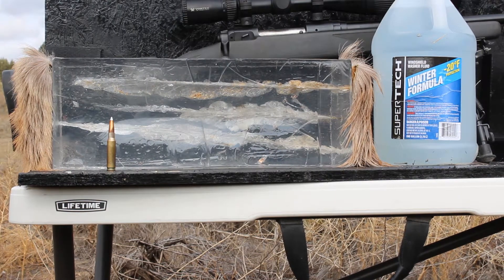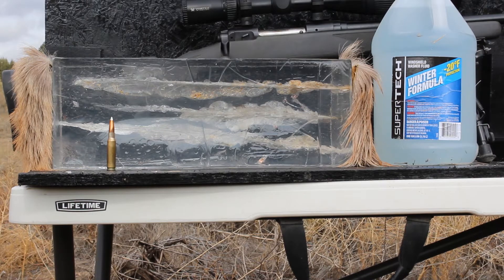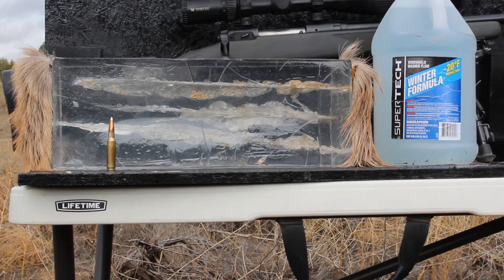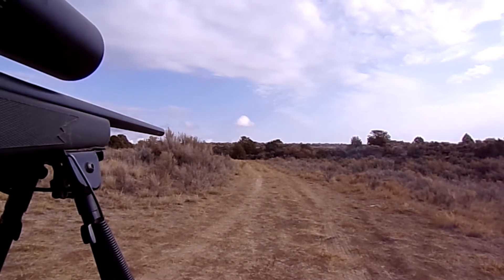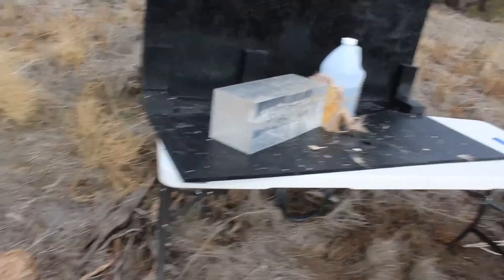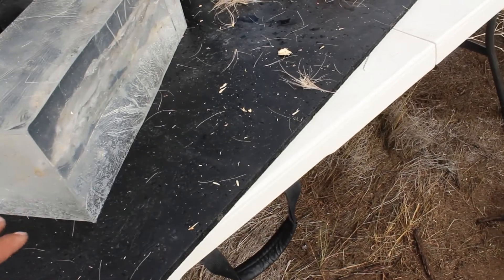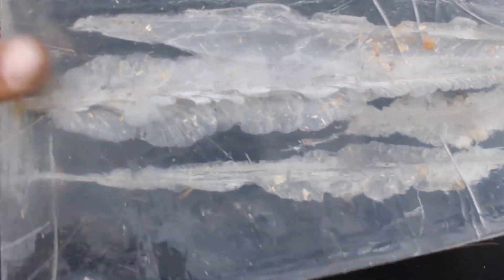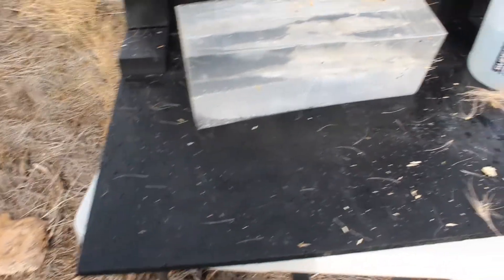308 win 180GR Accubond in gel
Watch and see what a Accubond will do to gel at 100yds